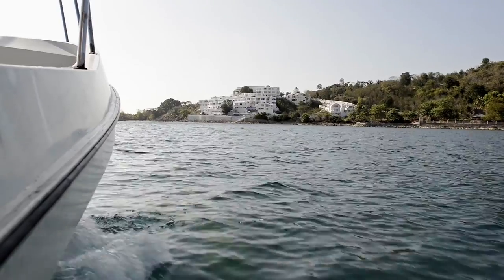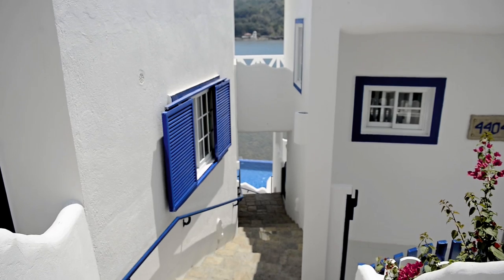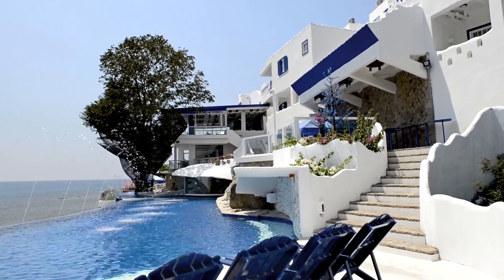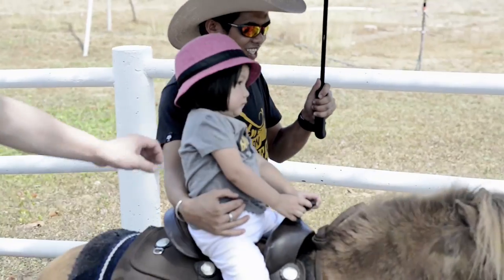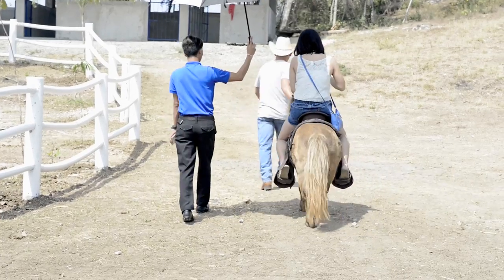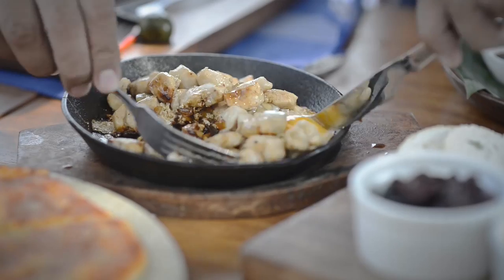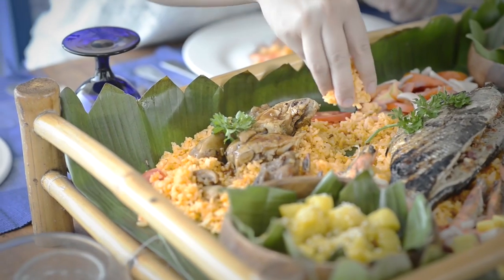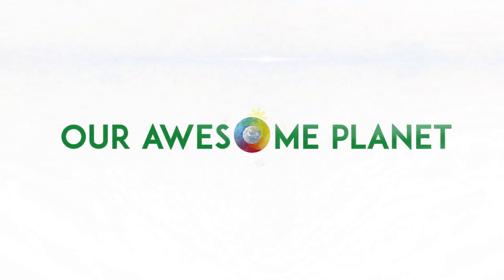Vitalis Villas: Santorini of Ilocos Sur! | Quick Stop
Vitalis Villas is perched high on the mountain cliffs overlooking the sea and the beautiful Santiago Cove. The villas are crafted in the traditional Greek architectural style.